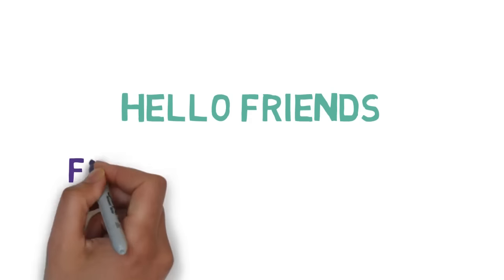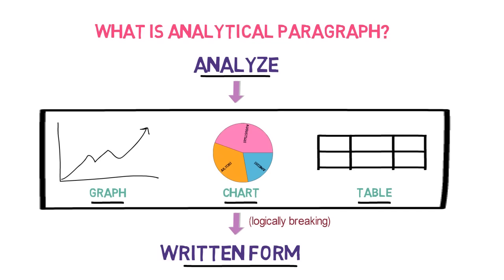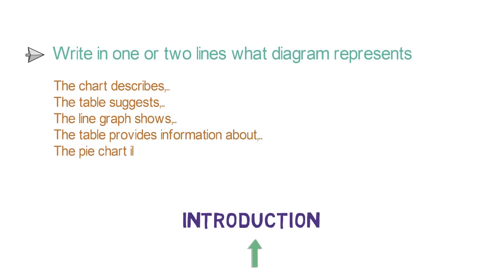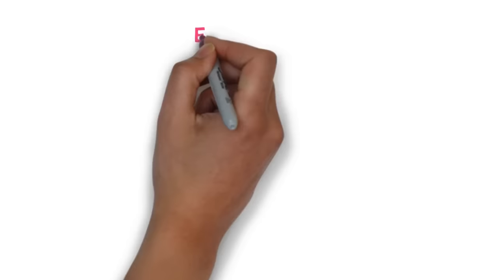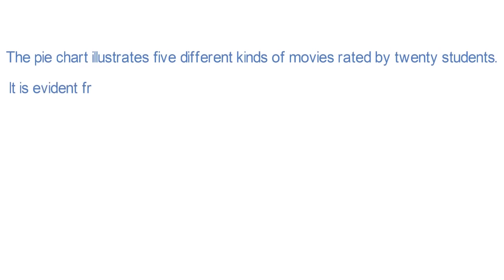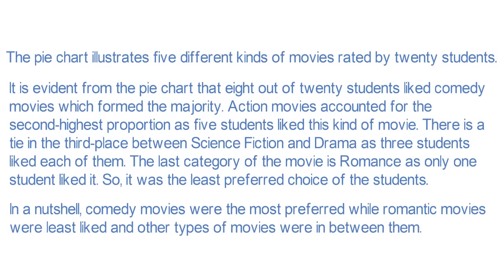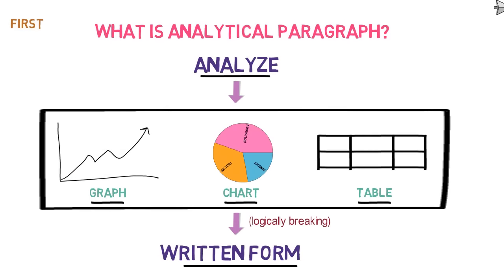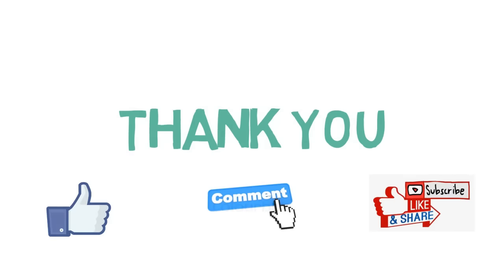Analytical Paragraph | How to write Analytical Paragraph | Format | Example | Exercise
What is Analytical Paragraph?
It is a form of writing where we need to analyze a graph or chart or table or map, or report.
And logically breaking it into written form to gain a better understanding of it.

Format of Analytical Paragraph :

It is divided into three sections
1. Introduction
In the Introduction, write in one or two lines what the diagram represents.
2. Body
In the body, explain in detail what the graph is about in detail.
3. Conclusion
In the conclusion,  conclude the paragraph giving the overall view or summary of the diagram.

Exercise :
The chart shows the water usage of the average American (the chart is shown in the video).
Write an analytical paragraph to describe the information in 100-120 words.

For a detailed understanding of Analytical Paragraph writing, please watch the entire video.

Please watch the videos below Playlist for understanding Various Grammar and Writing Topics:

How to convert active to passive voice | Interrogative Sentence | Seven Steps | Part 3 | Examples | Exercise | part 3